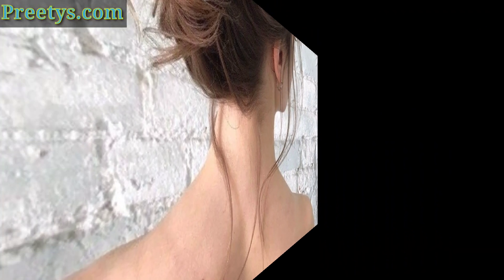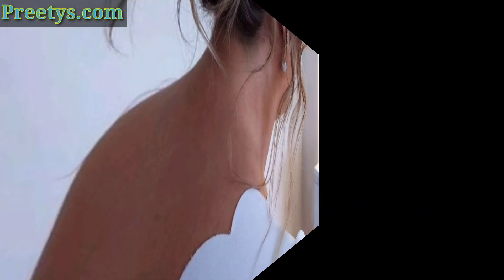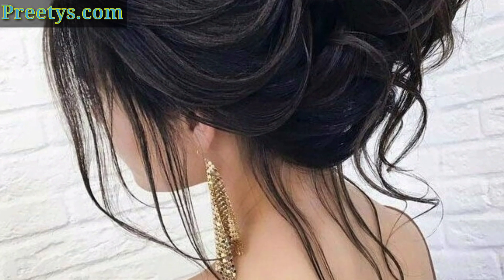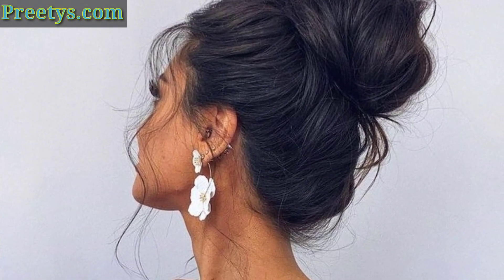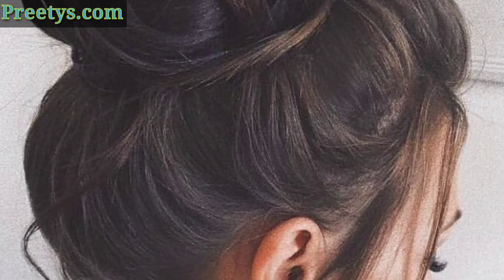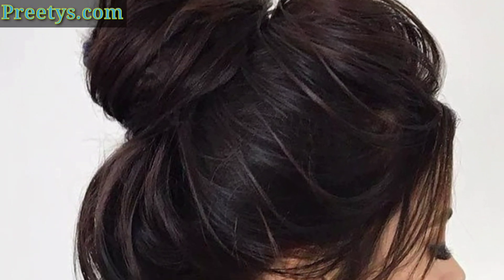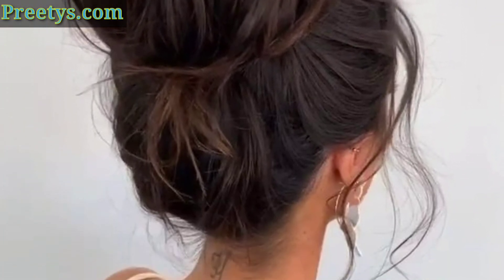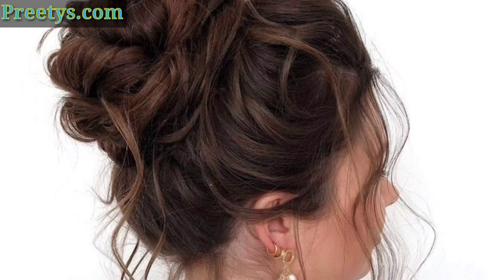Most Trending Messy bun hairstyles ideas - Peinados de moño desordenados